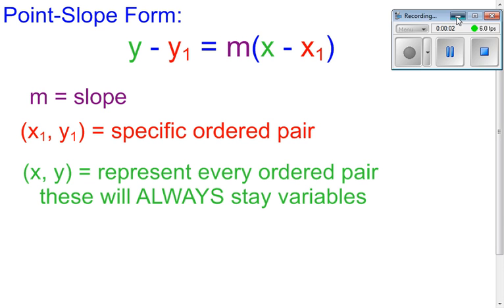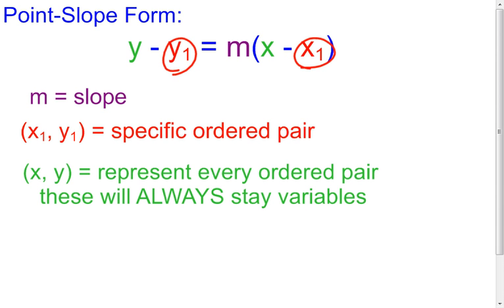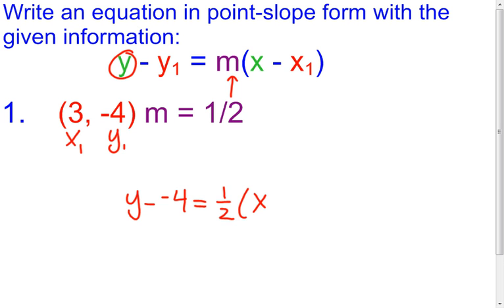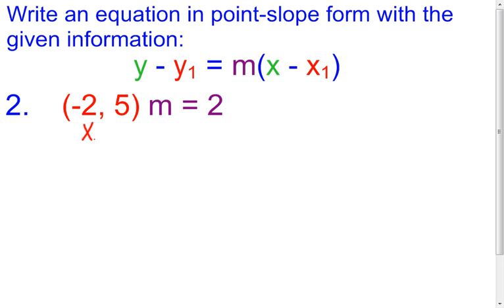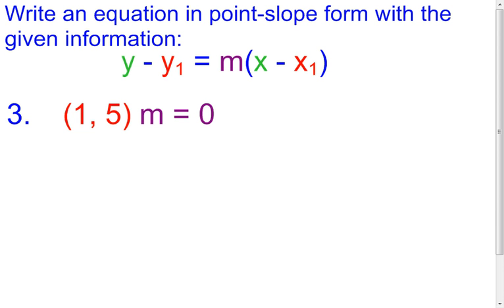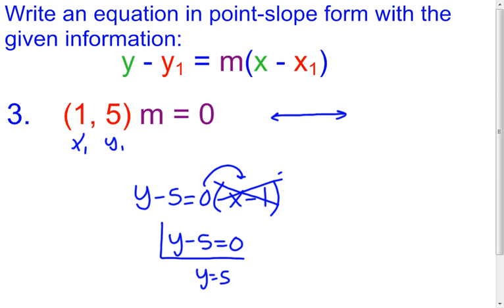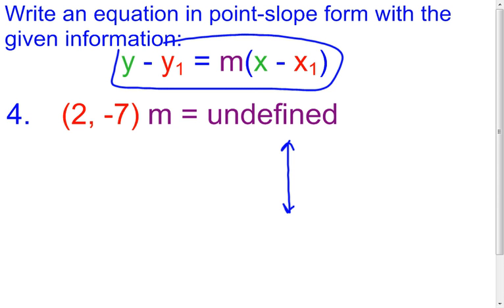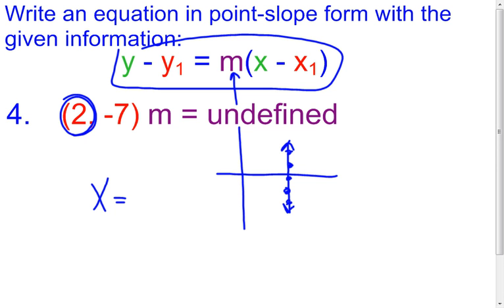5 5 A Writing Linear Equations in Point Slope Form